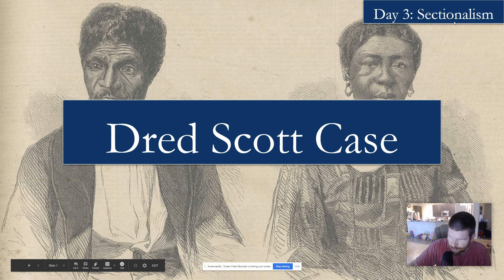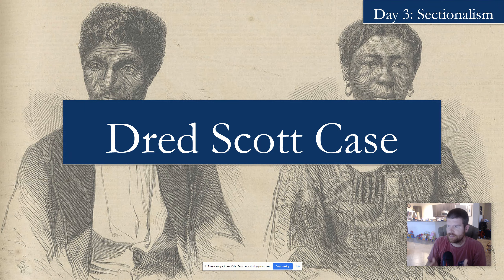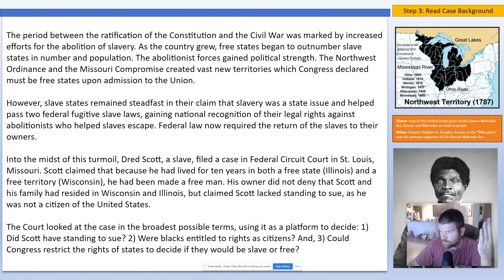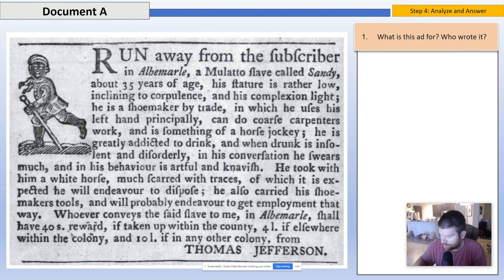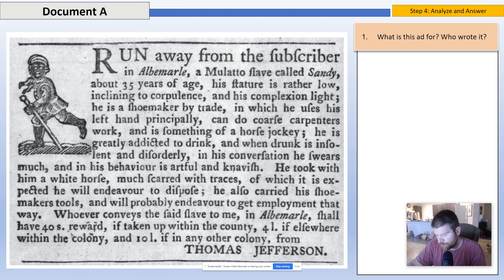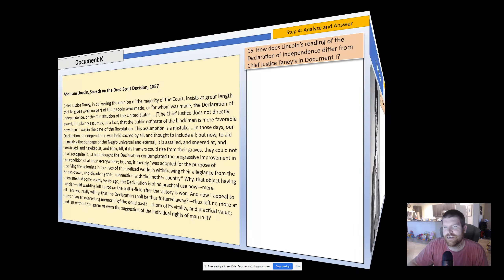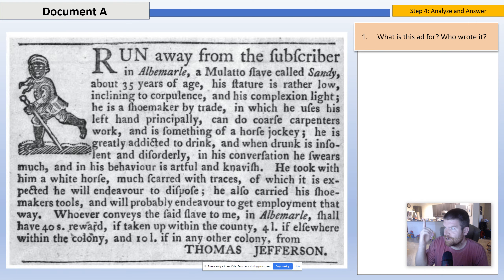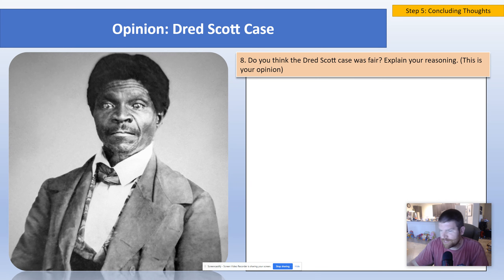Day 3 History Instructions PAP